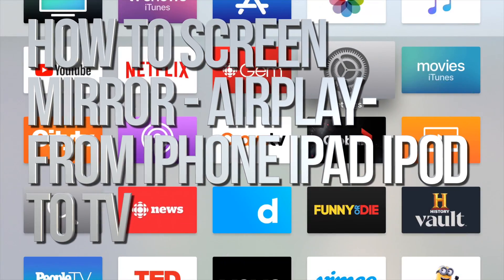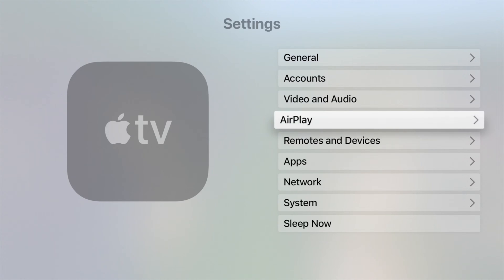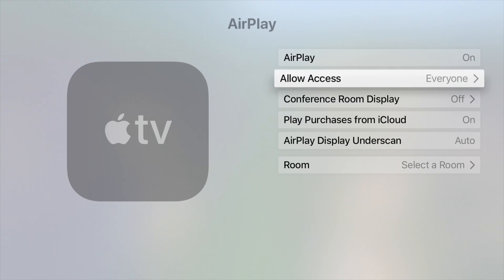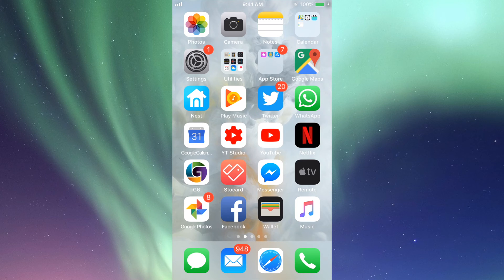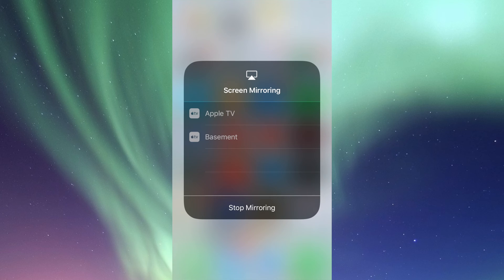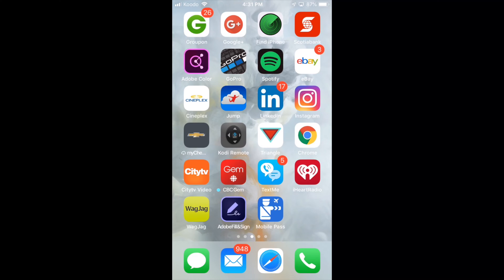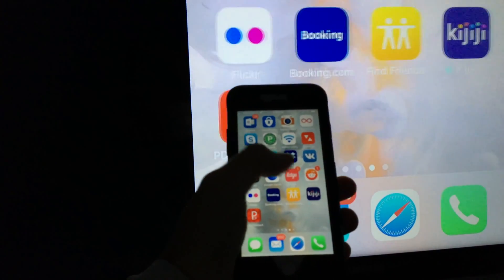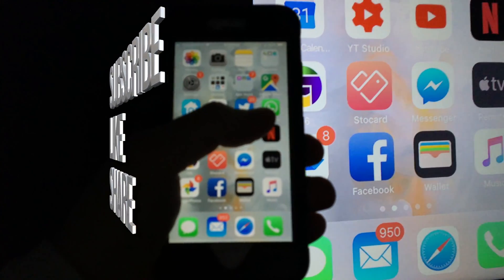How to Screen Mirror | Airplay | from iPhone iPad iPod to TV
AirPlay from iPhone iPad iPod to TV , doesn’t matter if it’s a Samsung or Sony Smart TV. Or even an RCA smart tv. You do not need a smart tv in order to truly AirPlay, what you need is an Apple TV